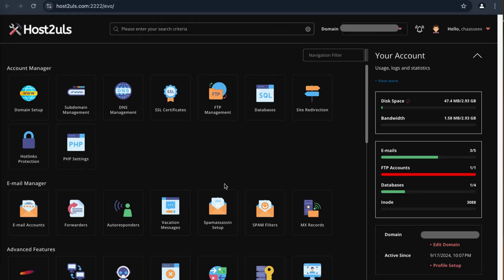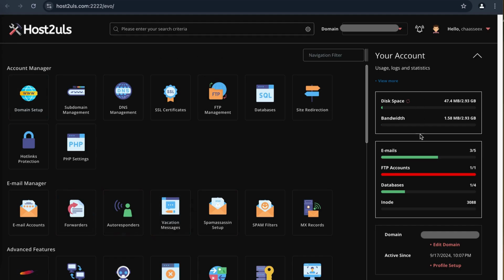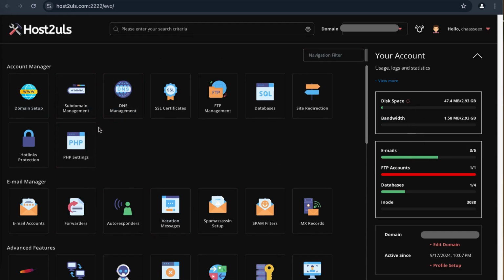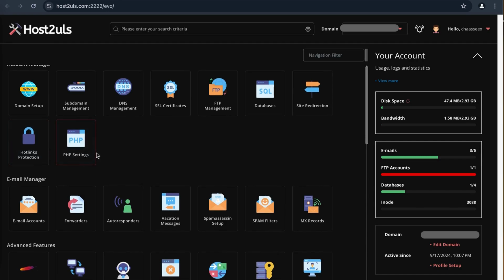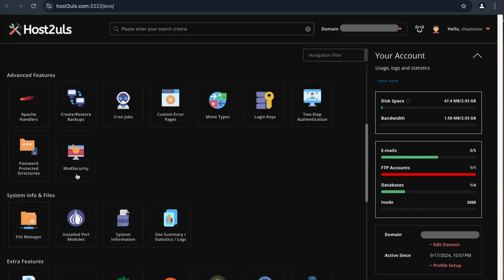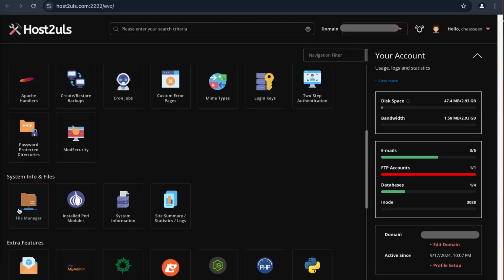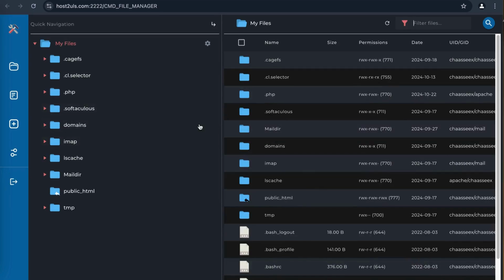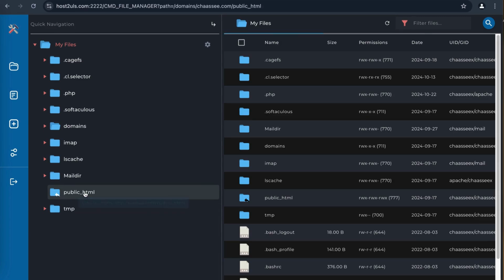Introduction to cPanel: Hosting Files 101 | Step-by-Step Guide for Beginners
cPanel tutorial |
cPanel file manager |
How to use cPanel |
Upload files to cPanel |
cPanel hosting for beginners |
File management cPanel |
Website hosting cPanel |
cPanel step-by-step guide |
File upload tutorial |
Website management cPanel |
cPanel for beginners |
Web hosting tutorial |
cPanel file manager tutorial |
cPanel hosting setup

Welcome to our step-by-step guide on hosting files using cPanel! In this beginner-friendly tutorial, we cover everything you need to know about navigating cPanel, uploading files, and managing your website efficiently. Whether you're new to web hosting or just need a refresher, this video will walk you through the basics of using cPanel's File Manager. From uploading and organizing files to creating backups, we’ve got you covered.